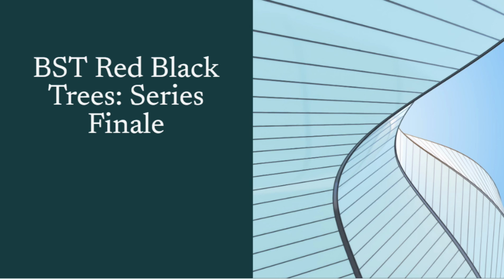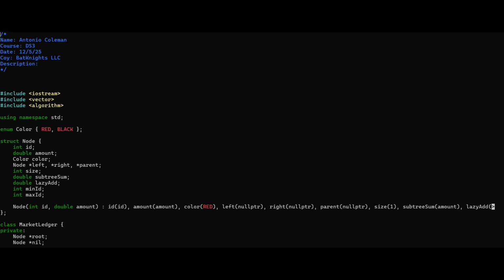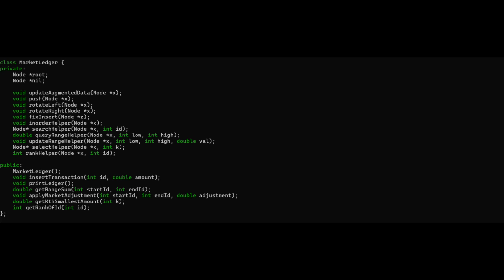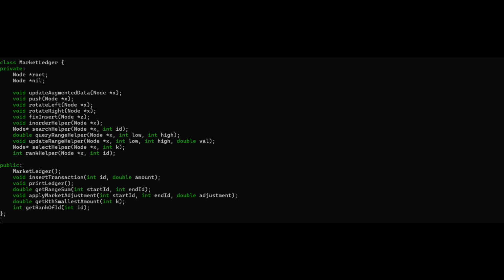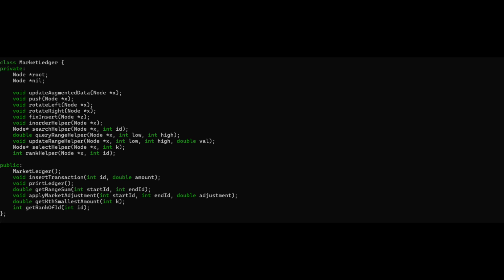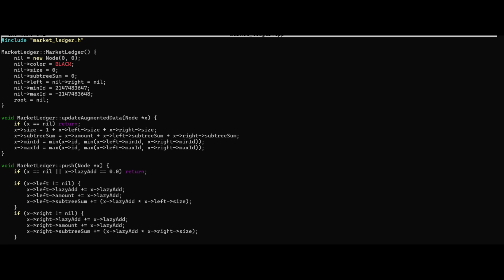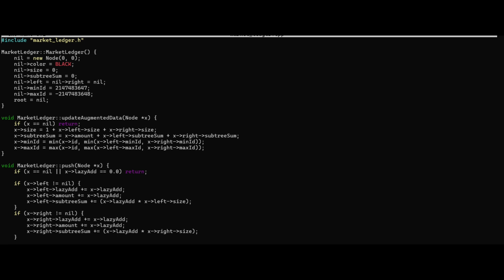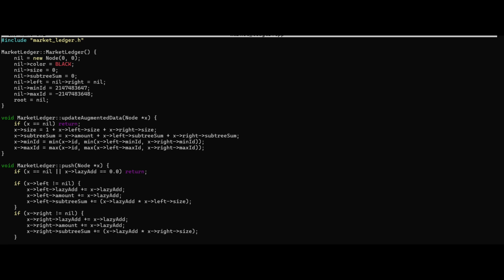BST Red Black Trees: Series Finale